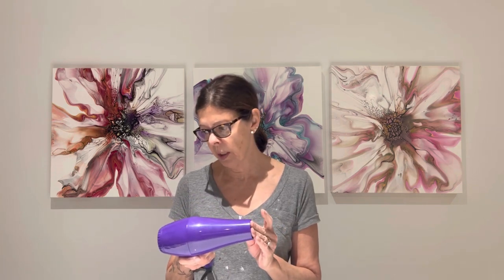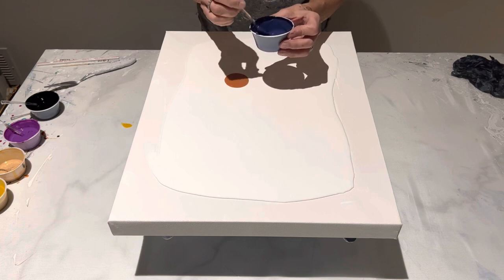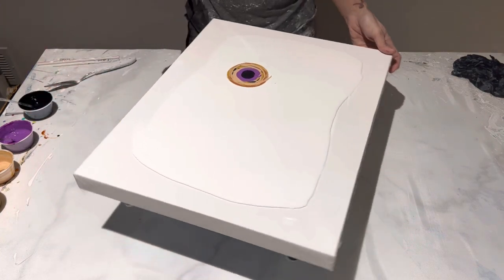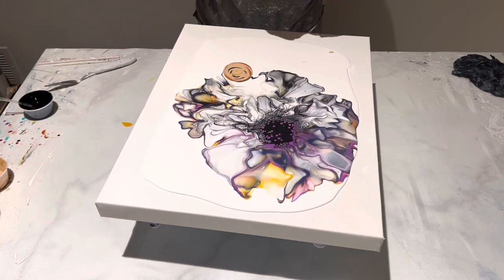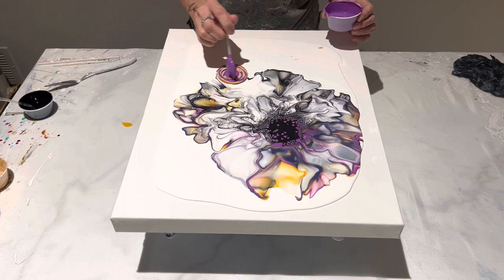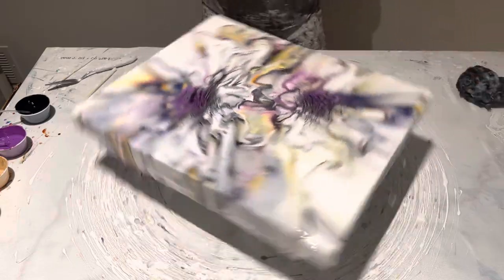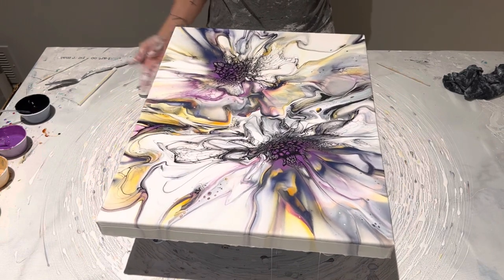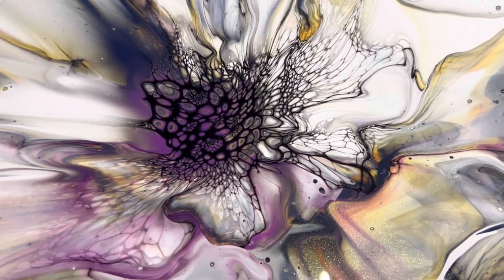078 Loving Indigo, pairs well with so many colors /fluid art/bloom/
Thank you from the bottom of my heart for joining me today. I’m in love with fluid acrylics and I’ve learned so much and yet I have so far to go. I’m so blessed that you are taking this journey with me.
So join me in my art room and Let’s Make a Mess!

CANVAS SIZE…18x24

COLORS…Golden’s Qnag~lukas indigo~Liquitex yellow ochre~decoart 24k~mystery purple

PILLOW…PPG Multi-pro interior.  Eggshell 47-3110

PM…Behr 8300 (untinted) Minwax polycrylic. Stir this very well but do NOT whip! 2:1

Australian floetrol with Amsterdam Oxide Black 3:1 sometimes 4:1
Australian floetrol with Amsterdam White 3:1.5

Mixing my paints…
I take 3 ounces of the PM and add about a 1 tsp of tube paint. Mix and again do not whip. I continue to add my color until I have the right amount which is about 1 tbs of color. The consistency is something you have to work with and find your own. Mine is like melted ice cream. It’s actually voluptuous if you will. Kind of frothy. If at any point you need to thin I add more polycrylic mixed with water 3:1. Poly to water.

Mixing TLP
I take about 1 tsp of pig aadd 1/8 tsp of whatever gloss/varnish you desire. (More if needed).Then I add the Behr straight from the can. NOT your pre-mixed pouring med